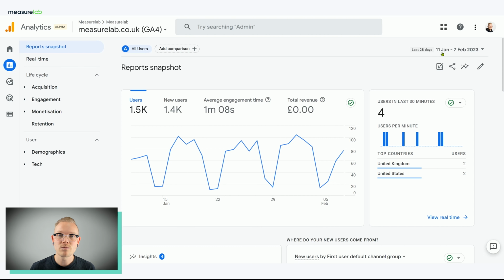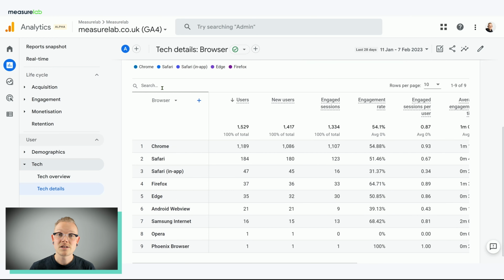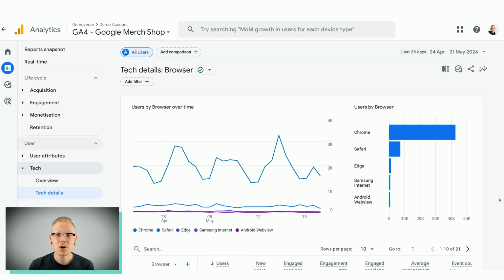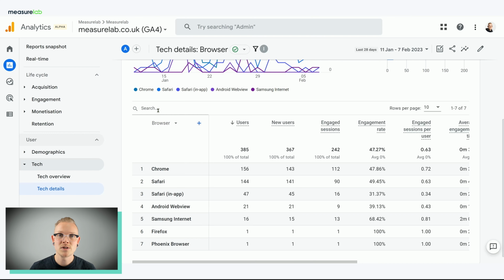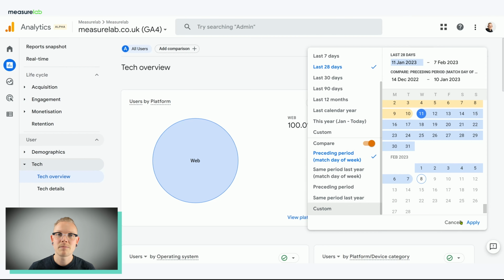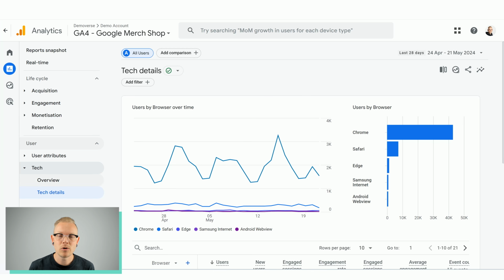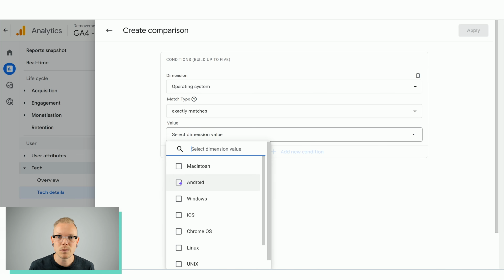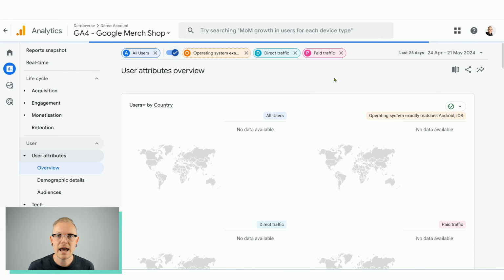GA4 Immersion: Filtering and comparing data in reports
Module 1: UNBOX - part of the the Google Analytics 4 (GA4) Immersion training course from Measurelab.

📝 The blog on filtering and comparing data in GA4's reports is